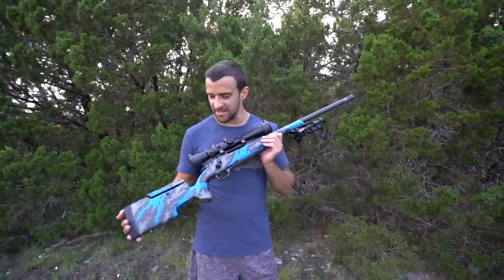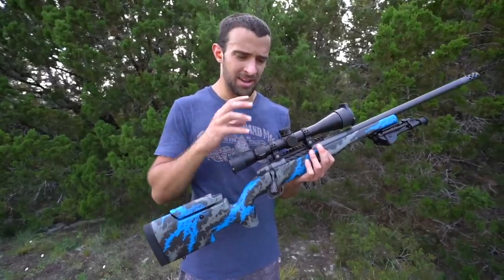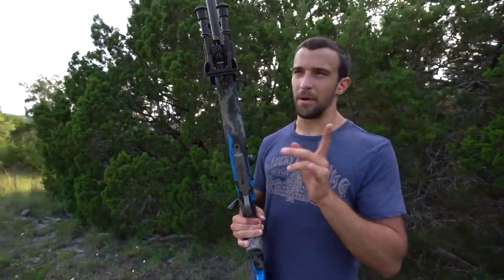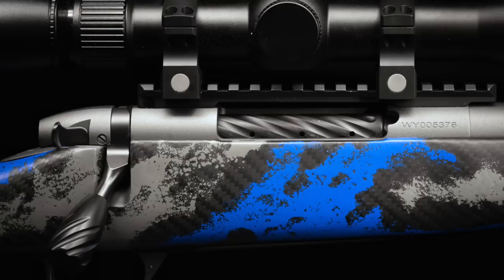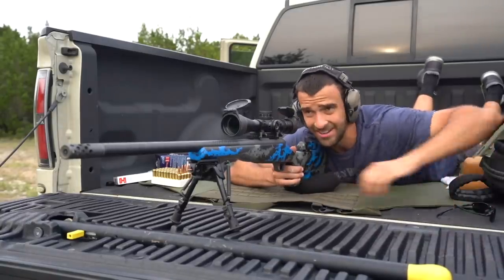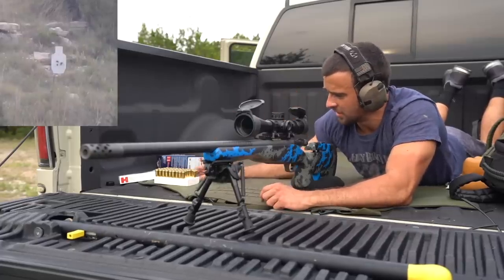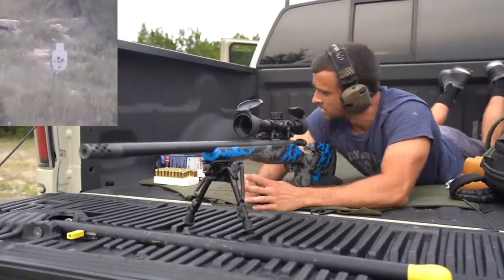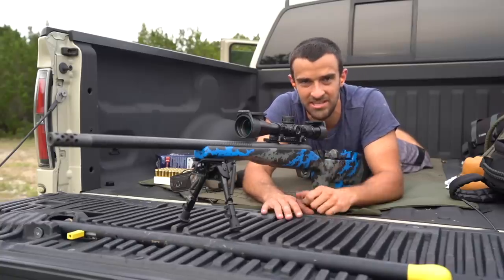My New Carbon Fiber Rifle!!! (It shoots as good as it looks)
Here it is, my new carbon fiber rifle! This is the Weatherby Mark V Carbonmark Elite in 6.5 Creedmoor with the new Vortex Razor LH-T. (Amazon link to optic This setup has to be the best hunting/recreational long range shooting rifle ever put together! It's not too heavy to travel with on a hunting trip, and it can certainly send out some lead with precision at distance with a quick string of fire without worrying about over heating the barrel. Feel free to follow on Instagram: @texasplinking